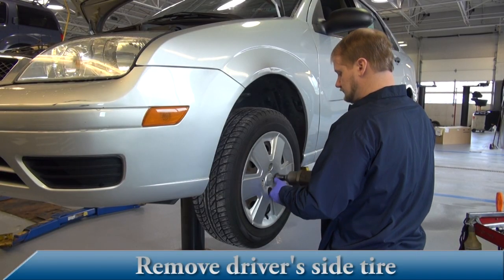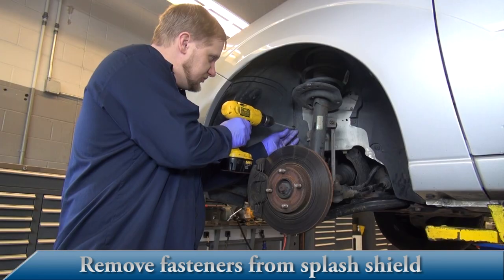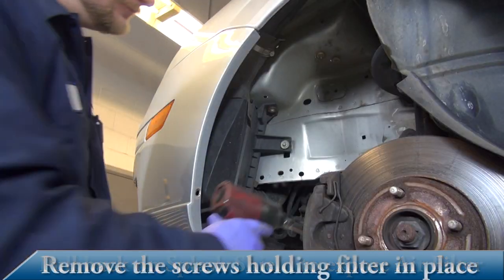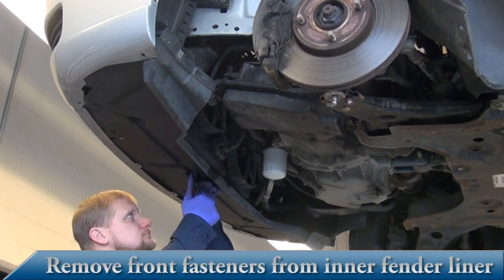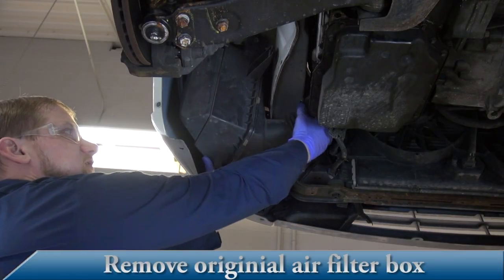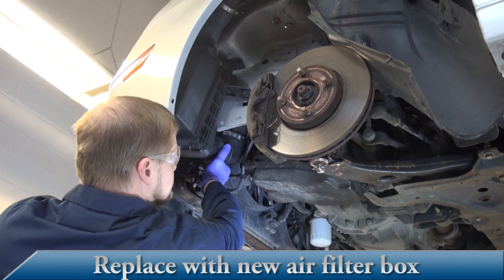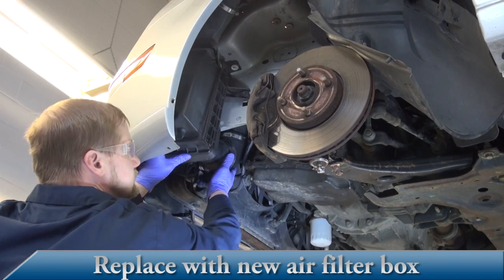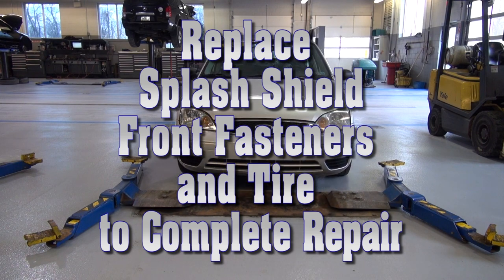Dorman: '05-'07 Ford Focus Air Filter Box Installation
How to install the Dorman Air Filter Box (Part #258519) in a '05-'07 Ford Focus.
Supplies Needed for This Job